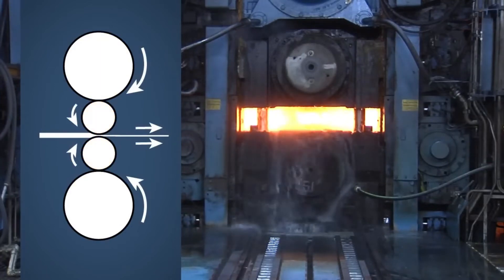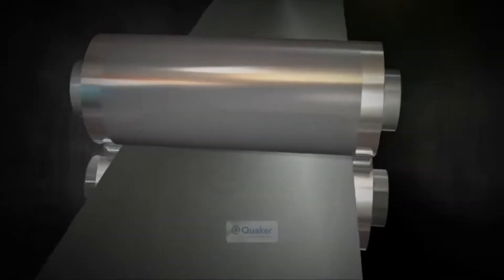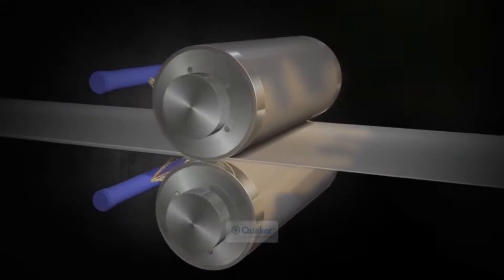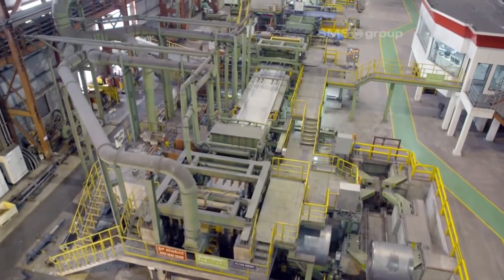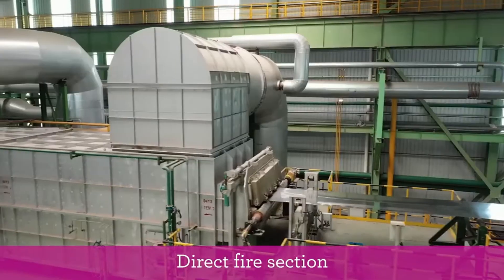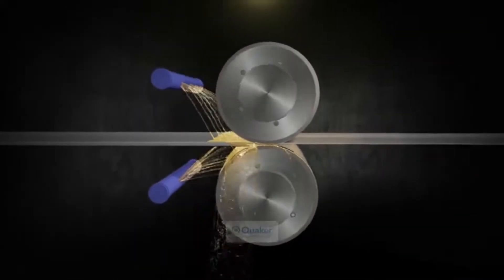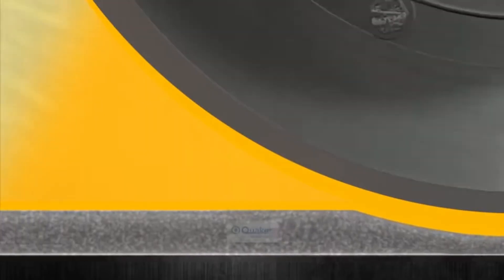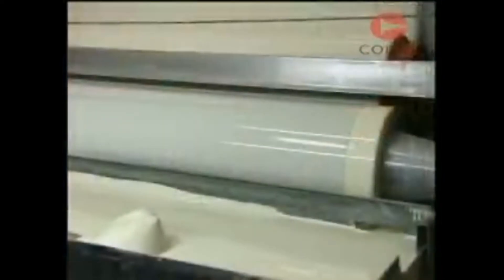The Cold Rolling Process of Steel Sheets Explained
In this video, we take an in-depth look at the cold rolling process of steel sheets. Learn how this essential metalworking technique enhances the strength, hardness, and surface finish of steel. We cover each step of the process, from pickling to annealing, and discuss the benefits and applications of cold-rolled steel in various industries.

Cold rolling is one stage in metal deformation. To understand where it fits, watch Metal Deformation Processes Explained: